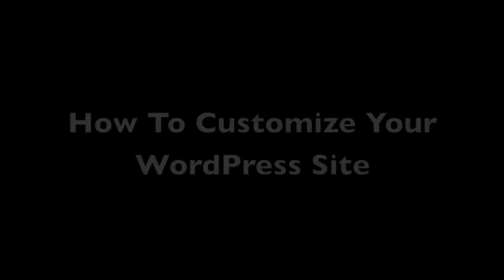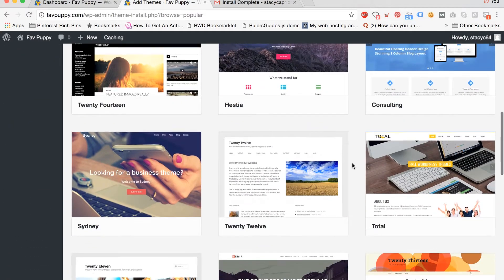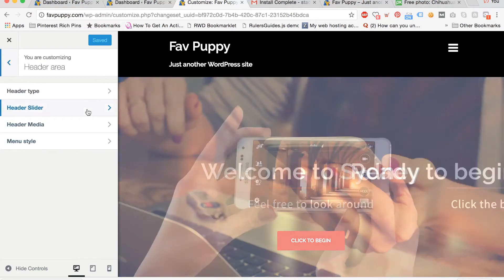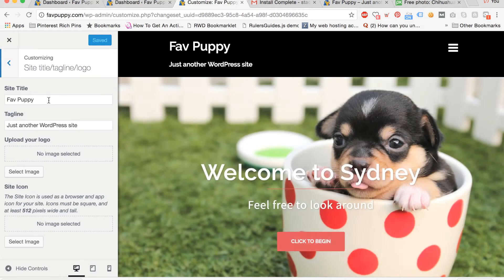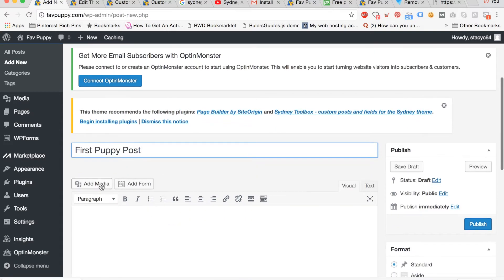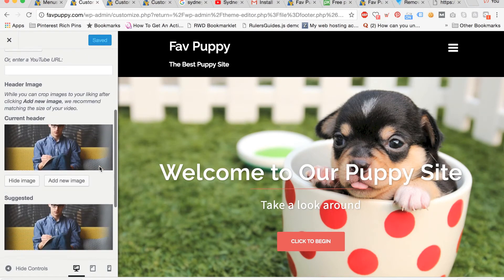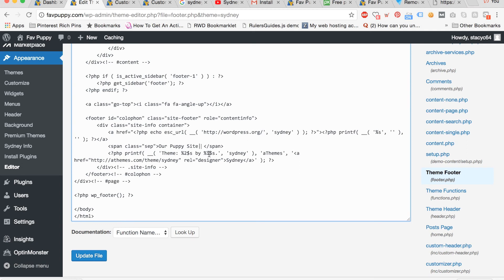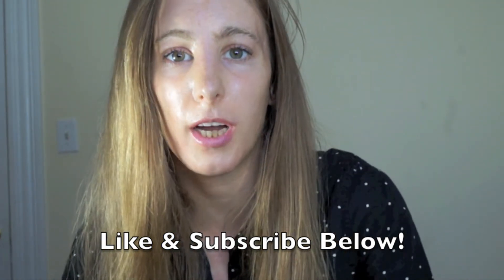Sydney WordPress Theme: How to Customize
How to customize the Sydney WordPress theme including updating the header, footer, title, images, menus, first page, first post, how to navigate the dashboard, and more.